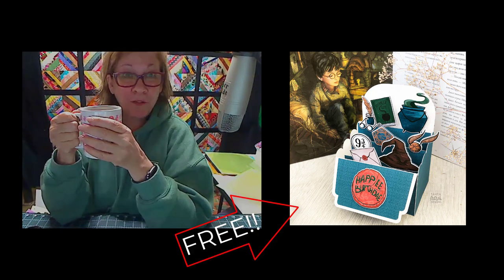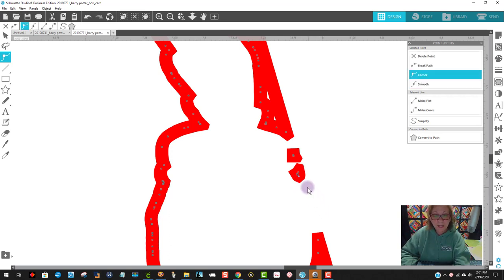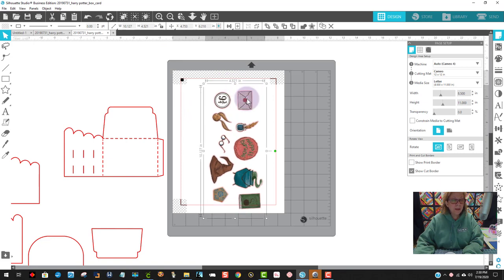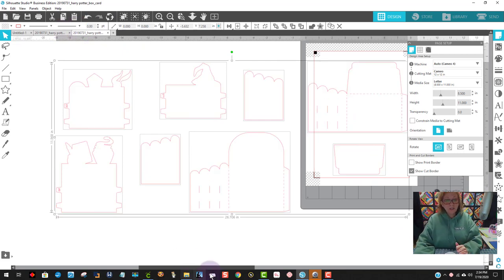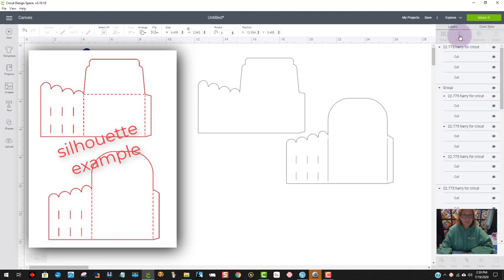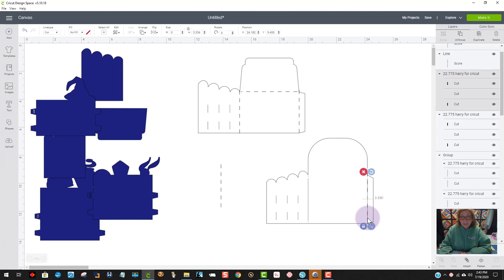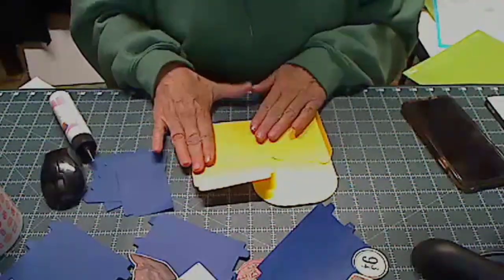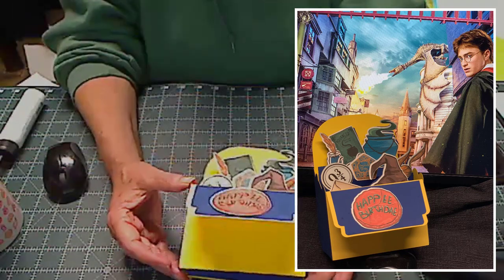Help! Step by Step Resize a Box Card SVG for Cricut - Harry Potter!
PattyAnne shows how to fix a FREE Harry Potter svg for Cricut Design Space using Silhouette Software.

Amazon GIFT CARDS (GREAT for BOOKS!)

1.  Facebook Group  PattyAnne's Story Time

2.  Facebook group CRICUT DESIGN SPACE WITH PATTYANNE

3.  Facebook group CUTTING UP WITH PATTYANNE